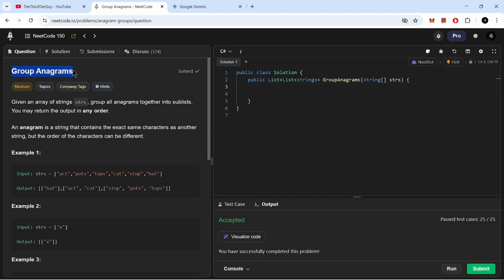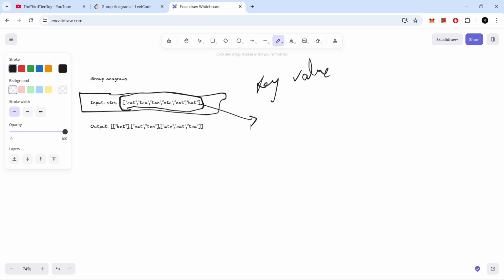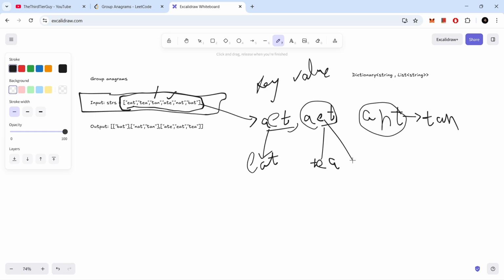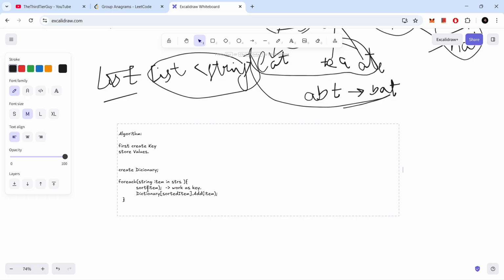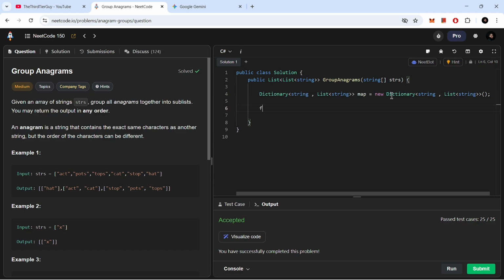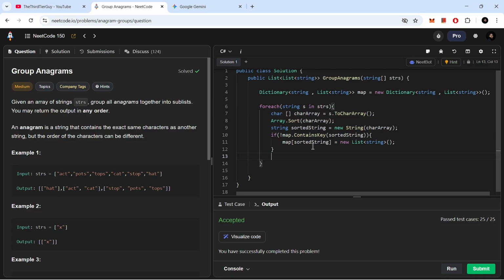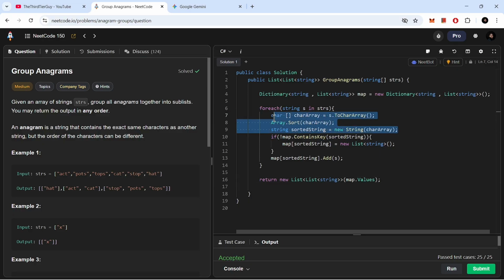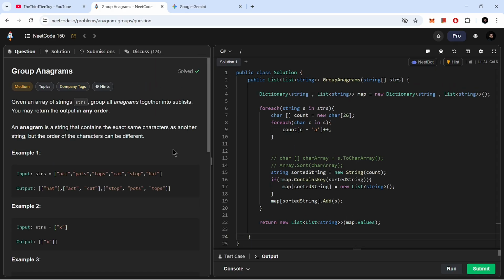Neetcode 4 | Group Anagrams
Group Anagrams is solved by using a hash map that groups words sharing the same character pattern. For each string in the array, create a key that uniquely represents its letters, usually by sorting the string alphabetically or by building a frequency count of 26 characters. Use this key in a dictionary, where the value is a list of all words matching that key. If the key already exists, append the word; otherwise create a new list. After processing all strings, return all map values as the grouped result. Time complexity is O(n * k log k) with sorting, where k is average length.